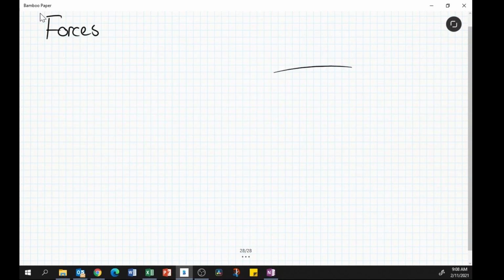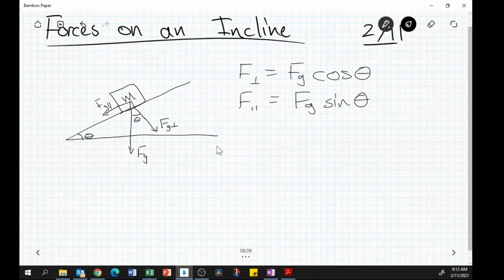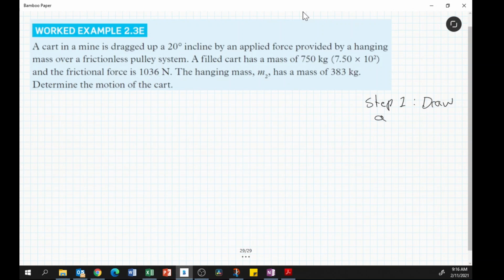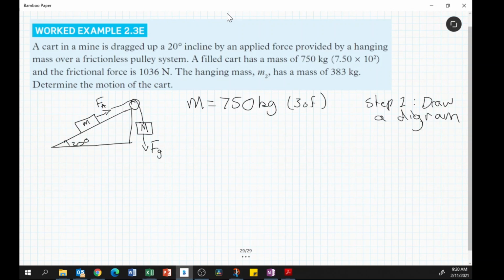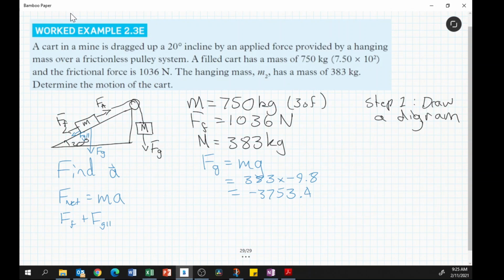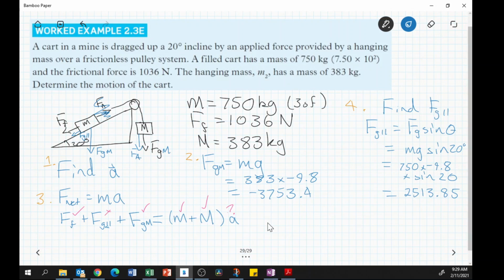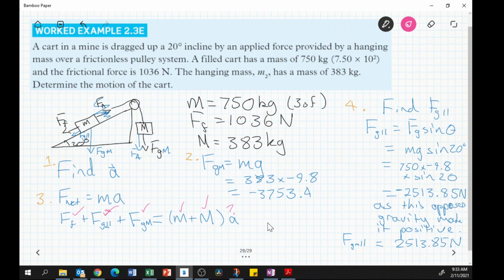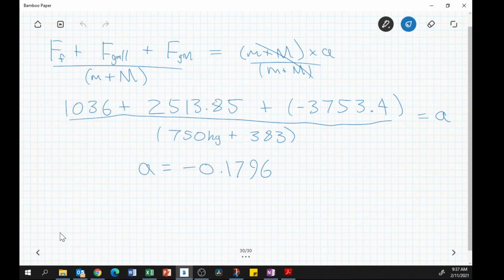Physics Unit 3 - Inclined Plane (putting it all together)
In this lesson we explore quite a complex example which combines a lot of the concepts from previous lessons.